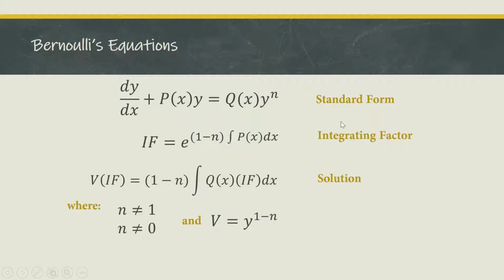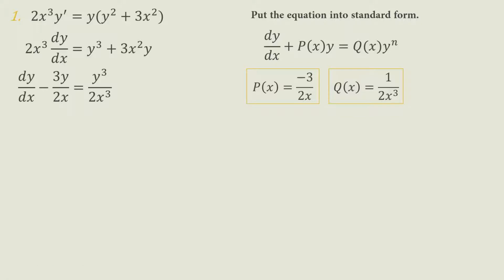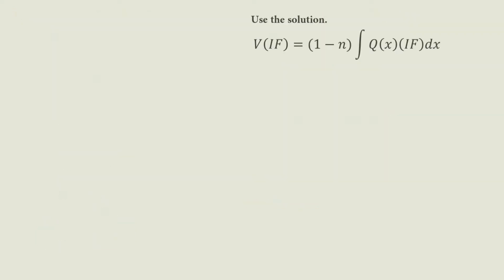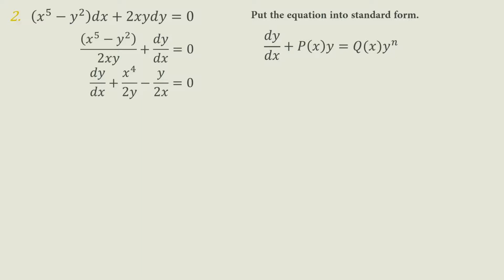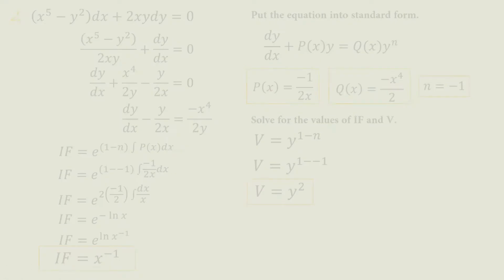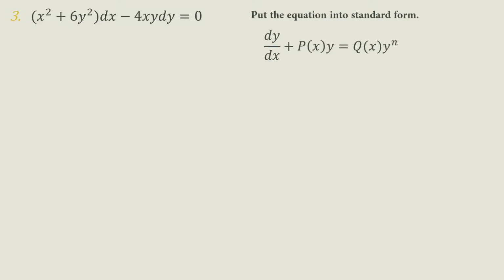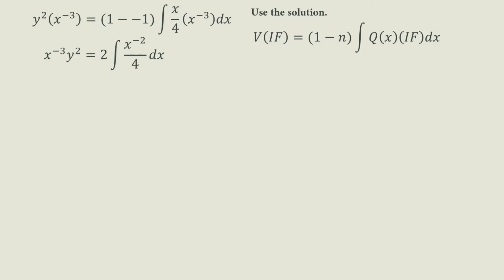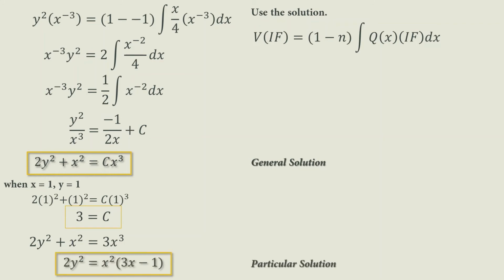Differential Equations Course - Bernoulli's Equations (Topic 6)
This video discusses the process on how to obtain differential equations and solutions about Bernoulli's Equations.

Send your love by donating!!! GCash: 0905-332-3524
God bless you all throughout your studies!